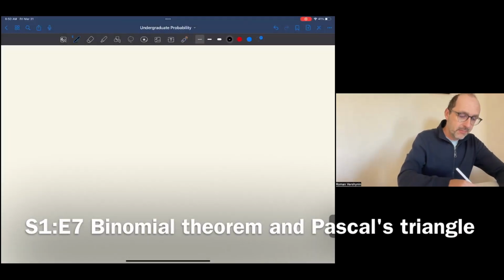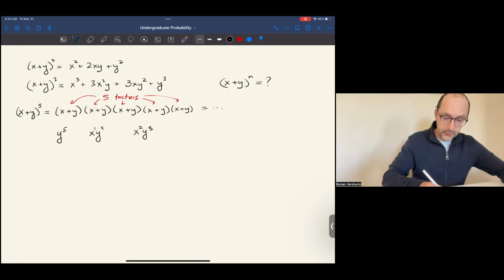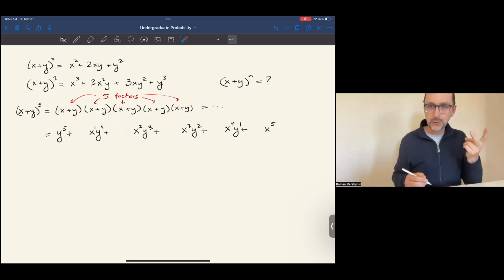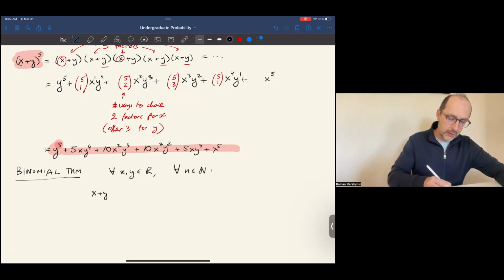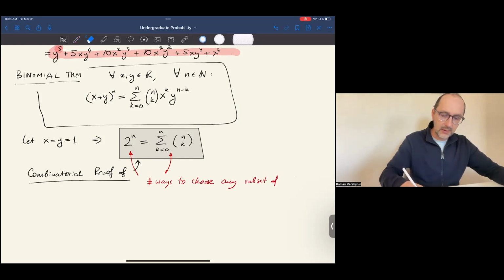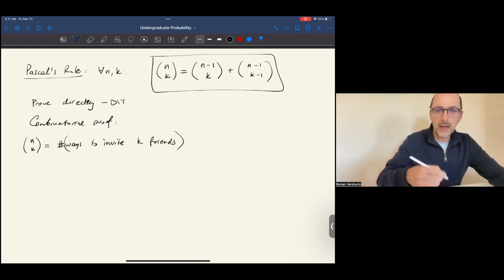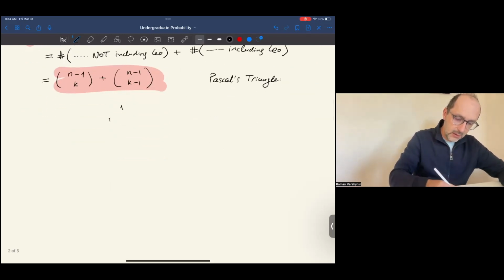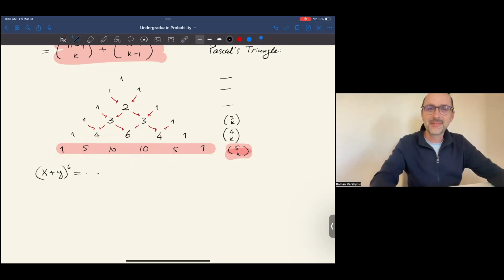S1:E7 Binomial theorem and Pascal's triangle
0:00 Expanding (x+y)^2 and (x+y)^3
0:49 Working out the binomial theorem for (x+y)^5
7:07 The general binomial theorem
8:33 Thus, the sum of all binomial coefficients equals 2^n
9:40 Let's give a combinatorial proof of this identity
11:46 Pascal's rule
12:25 A combinatorial proof of Pascal's rule
14:56 Pascal's triangle
16:54 The binomial formula from Pascal's triangle